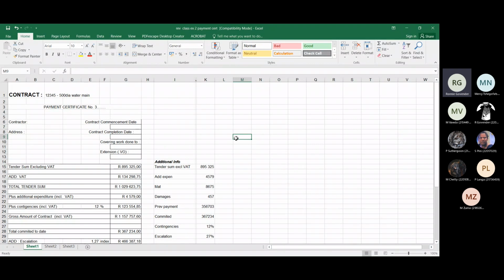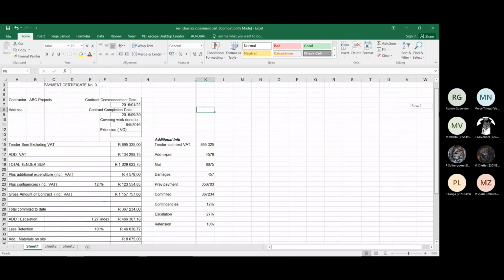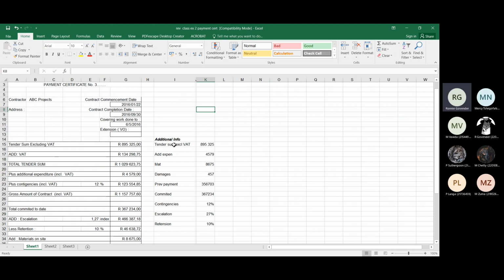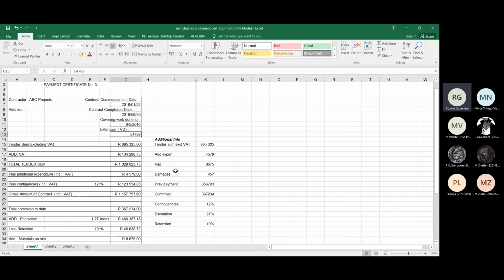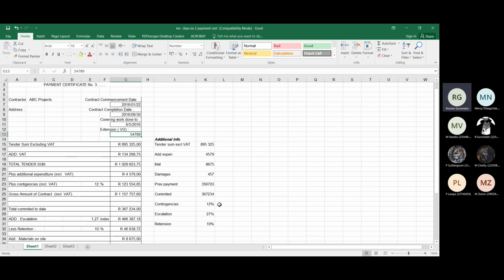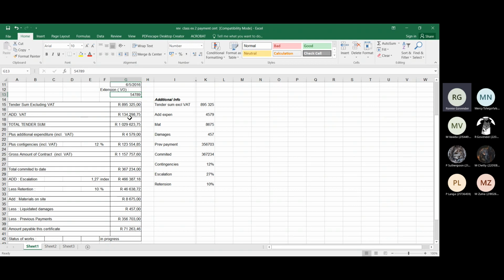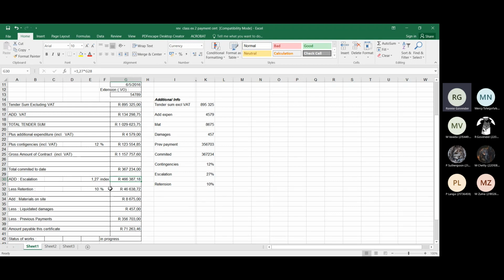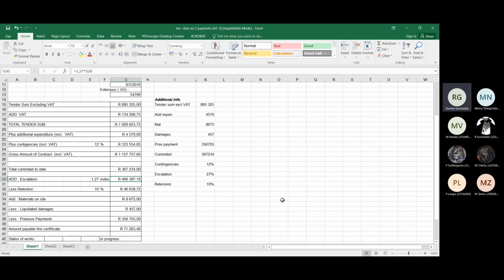7PAYMENT CERTIFICATE Construction MANAGEMENT